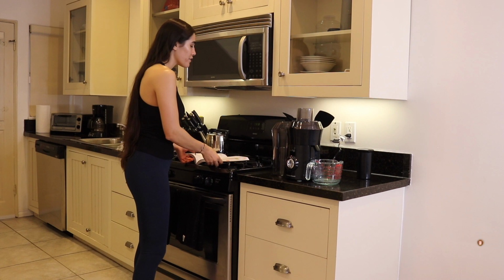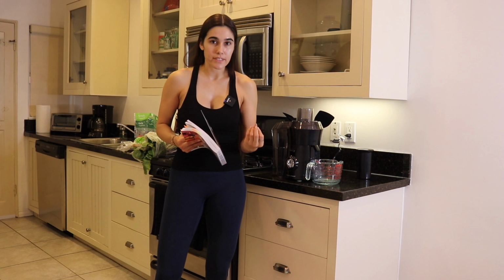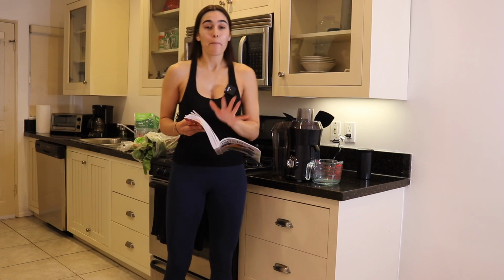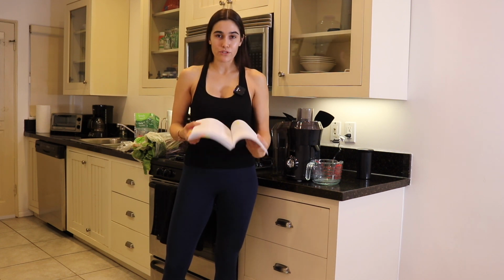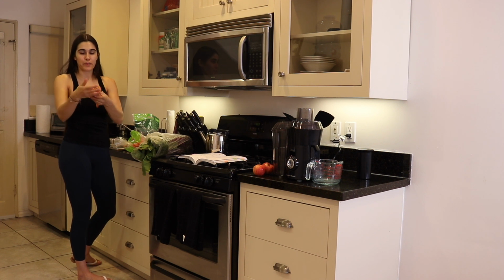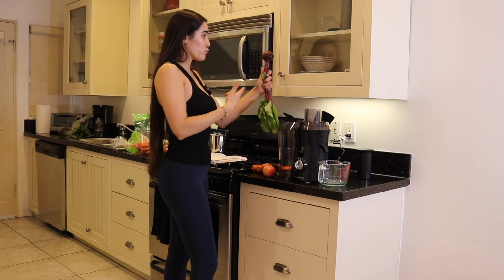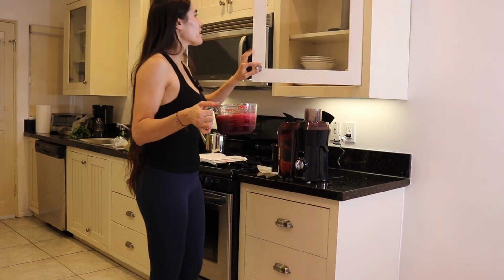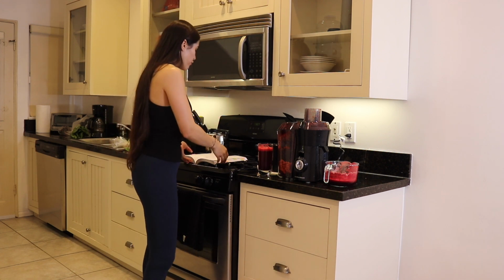juicing recipes for clear skin | juicing for beginners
Hey guys, here's a little follow up from the questions about what I eat to make my skin even more clear & glowing! I just started juicing, so this is definitely a juicing for beginners.

* The Juicing Bible
* Hamilton Beach Pro Juicer

Apple's antioxidant property prevents cell and tissue damage. Studies by nutritionists have shown that apples contain abundant amounts of elastin and collagen that help keep the skin young. Applying a mixture of mashed apple, honey, rose water and oatmeal can act as a great exfoliating mask on your skin.

Carrots can protect your skin from the sun's rays. The beta carotene in carrots is a skin-friendly nutrient that gets converted to vitamin A inside the body. It helps repair skin tissues while also protecting skin from harmful radiation. Find all the best foods for healthy, glowing skin.

Because beets are high in vitamin C, some consider beets to be good for the skin, even suggesting that they can protect from signs of aging, such as wrinkles. According to Oregon State University, both topical and dietary vitamin C have beneficial effects on skin cells.

**Workout Gear**
My Water Bottle
IUGA Pro Non Slip Yoga Mat
Foam Roller
Resistance Bands

❤️Social Media❤️
SNAP » Carabellar1azzo